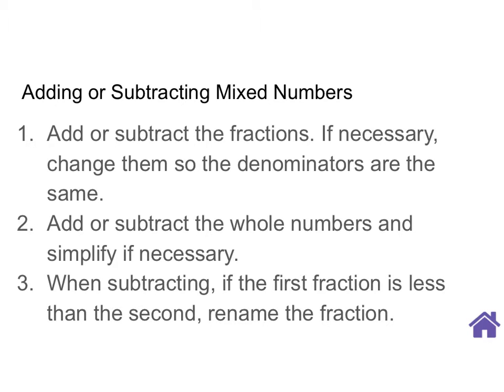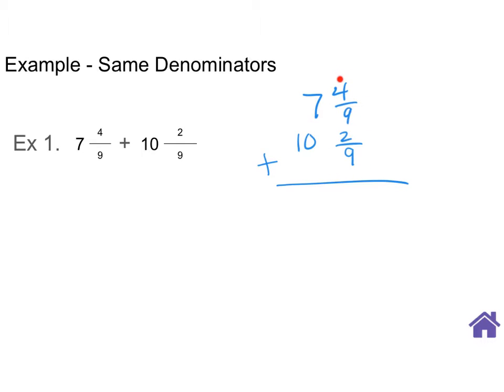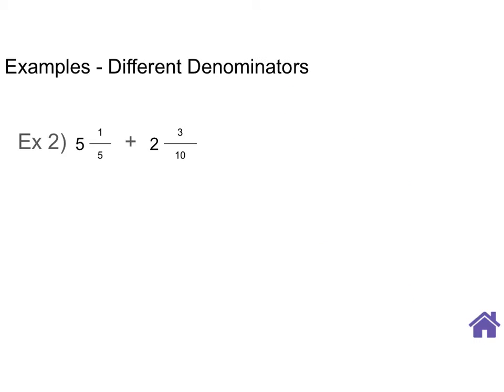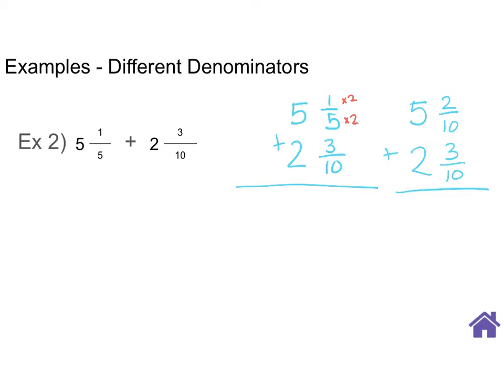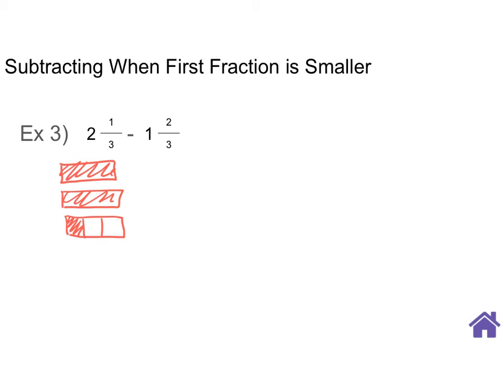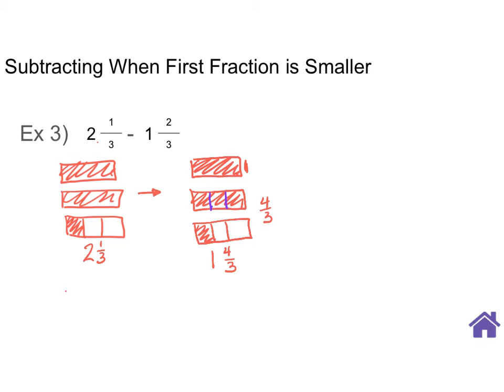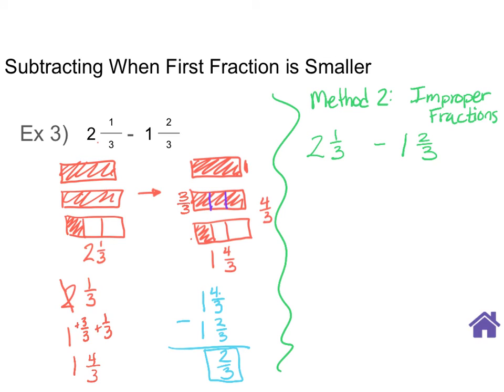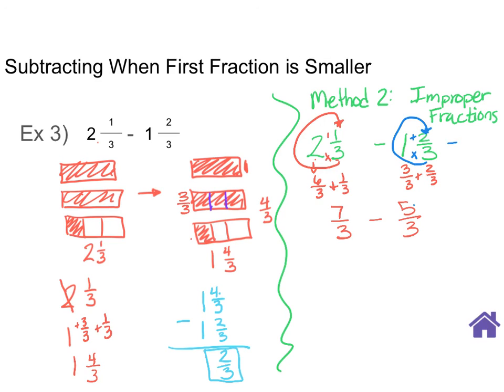Add and Subtract Mixed Numbers (4.5)